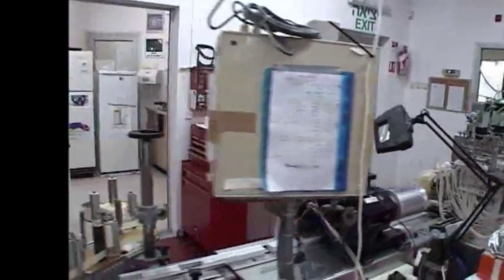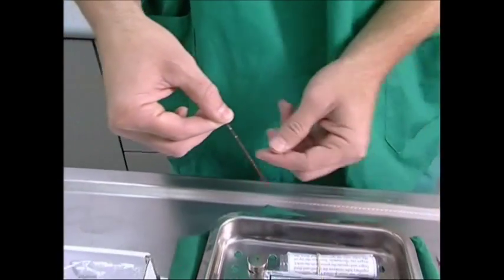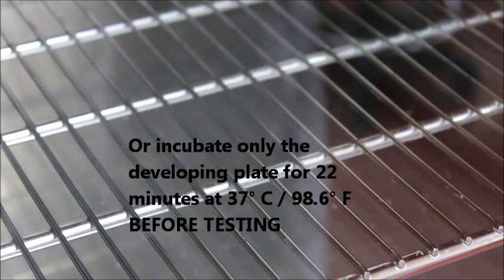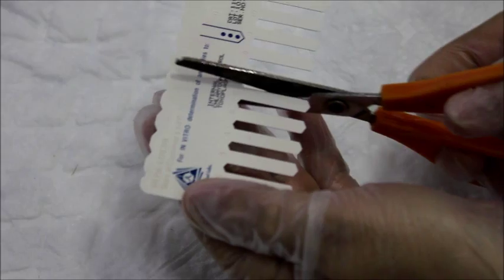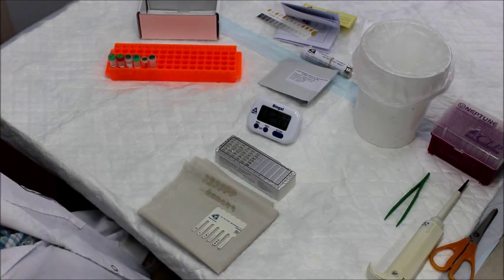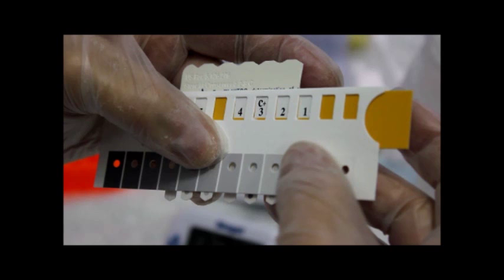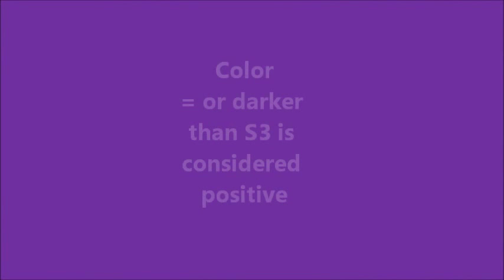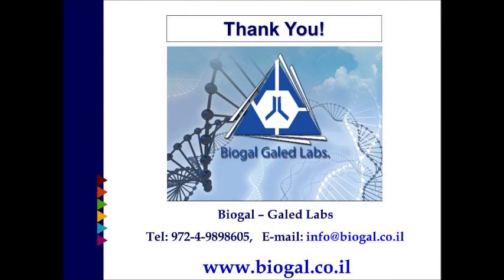ImmunoComb Instruction Video WIDE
This video, produced by Biogal, is an instruction video to assist veterinarians in being able develop results and interpret results for the ImmunoComb pet diagnostic kits. The pet kits available are for avian, canine and feline diseases. Biogal also has available a farm animal ImmunoComb range of kits.
for more details.